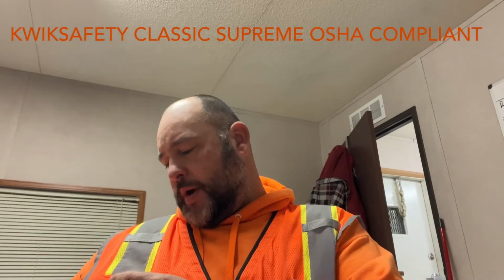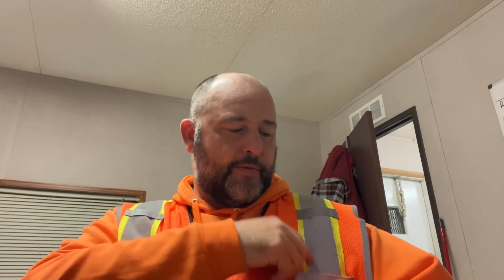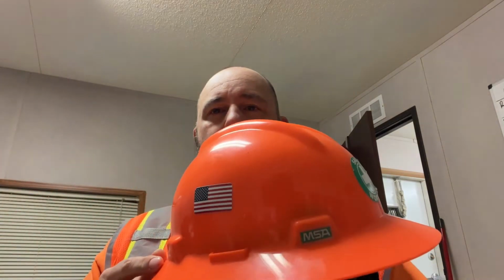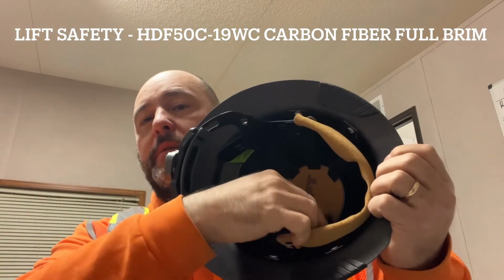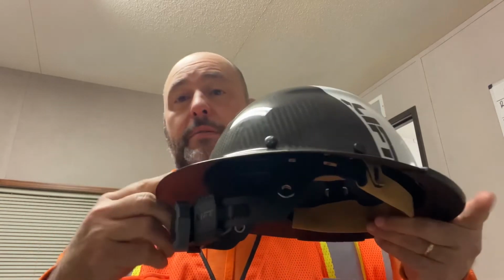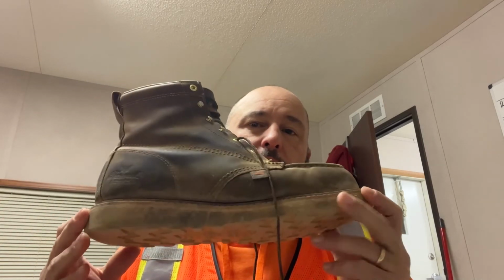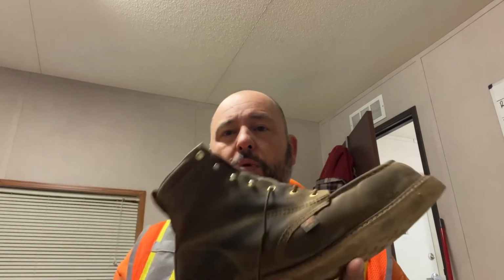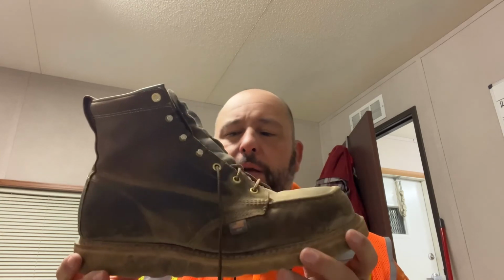My Favorite PPE, shoes, safety vest and hard hat reviews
My Favorite PPE including safety shoes, safety vest and hard hat.